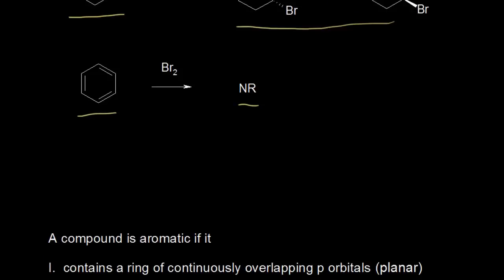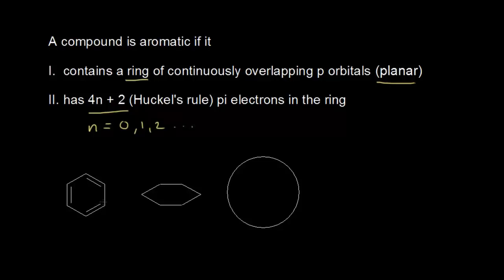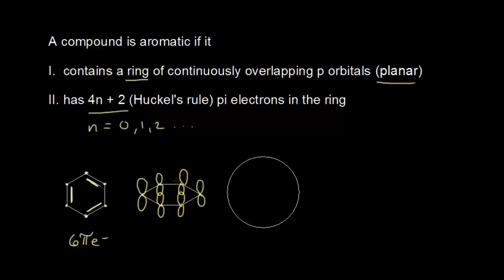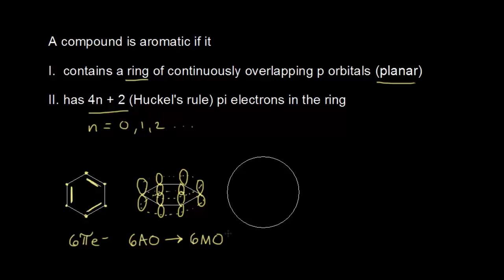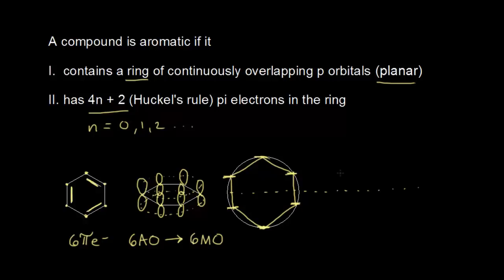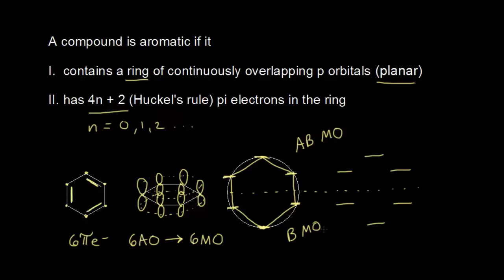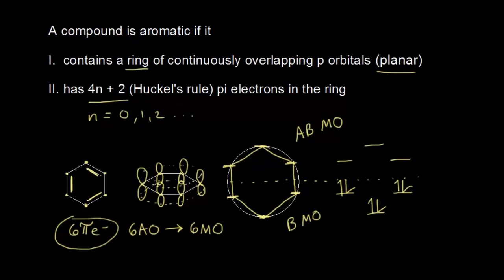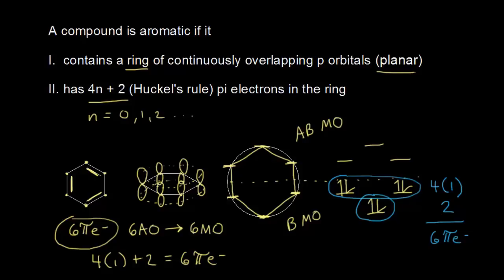Aromatic stability of benzene | Chemical Processes | MCAT | Khan Academy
Created by Jay.